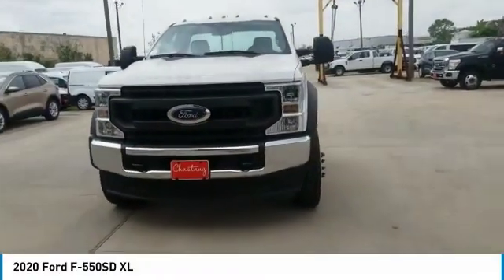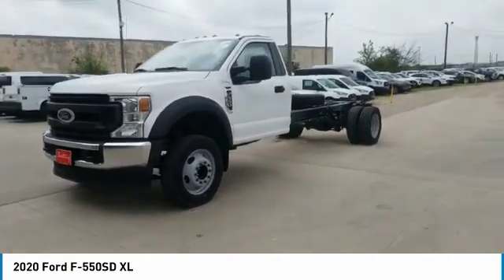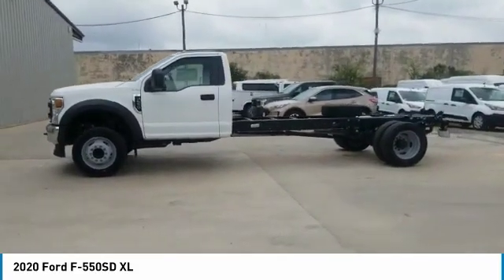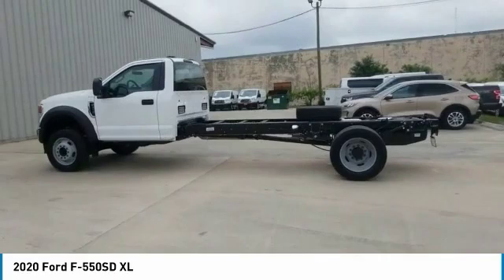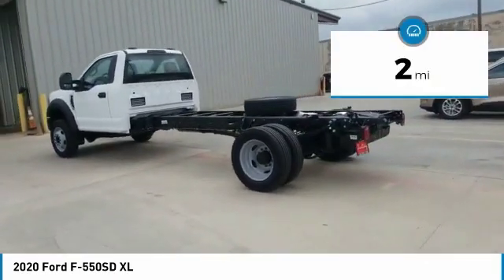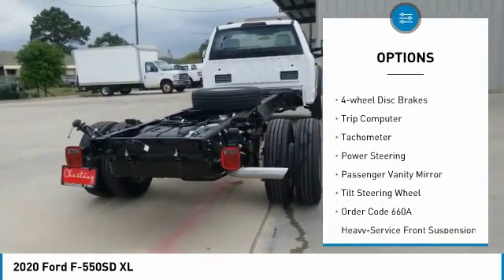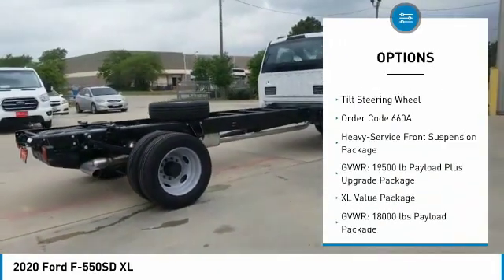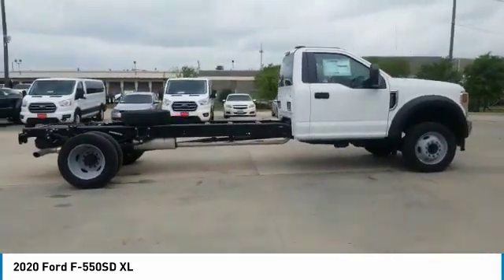2020 Ford F-550SD LED32919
2020 Ford F-550SD XL

Chastang Ford
6200 N Loop E Fwy

Ford Credit Financing.brbrOxford White 2020 Ford F-550SD XL DRW RWD Automatic 2VbrbrRecent Arrival!brbrChastang Ford is the only dedicated Ford truck dealership in Houston, Texas. We specialize in handling the needs of commercial truck and fleet truck customers, their employees, friends and family. We serve the Houston, Pasadena, Kingwood, Spring Tomball , Cypress, Sugar Land, and Katy areas.